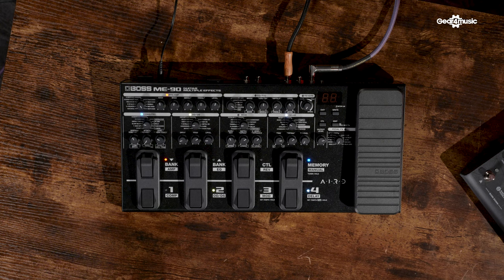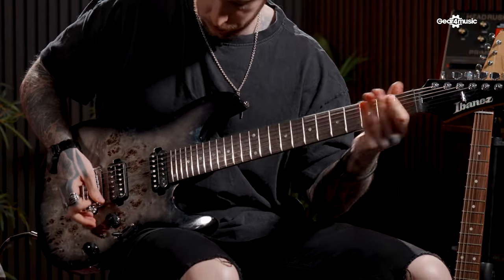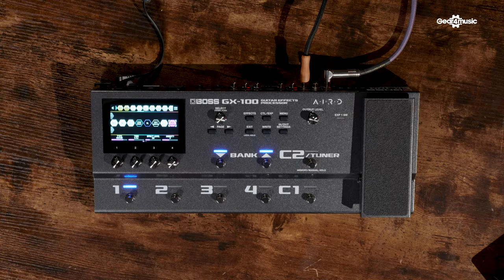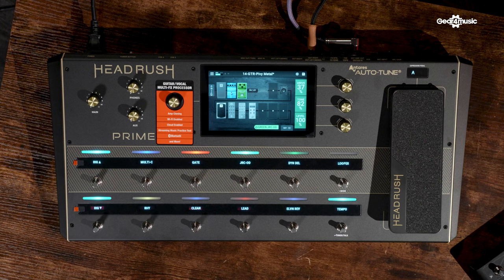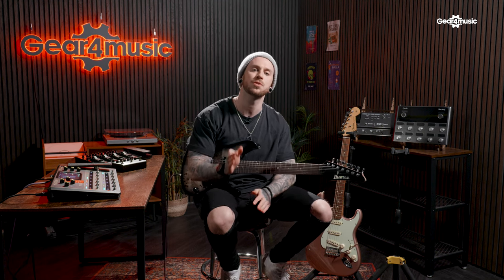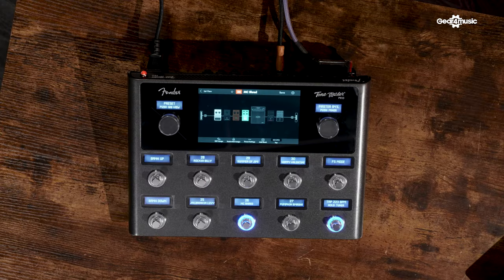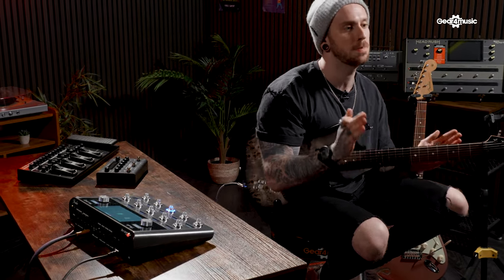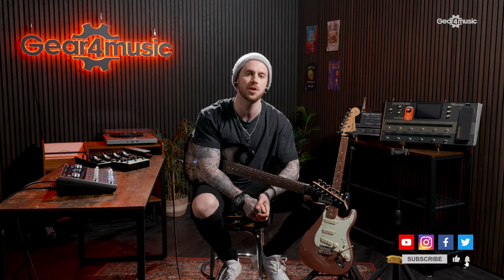Top 5 multi FX of 2023! | Gear4music Guitars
Join Lucas as he dives into the most impressive multi-effects units launched this year. In this video, we explore a variety of groundbreaking models, including the user-friendly Boss ME-90, the innovative Tone X, the versatile Boss GX-100, the feature-packed Headrush Prime, and the cutting-edge Fender Tonemaster Pro!